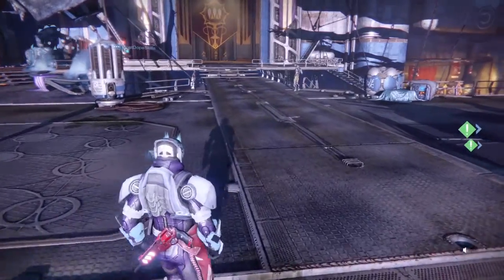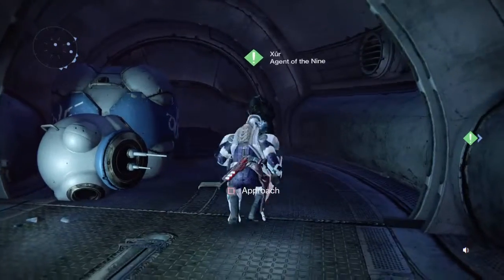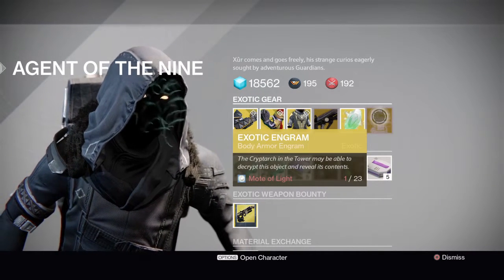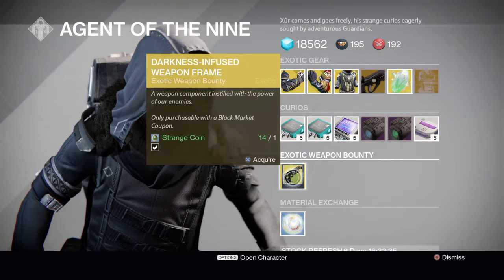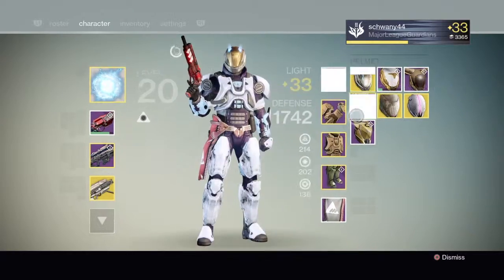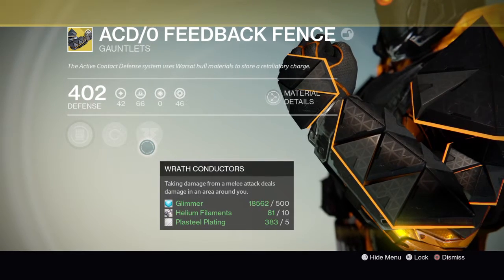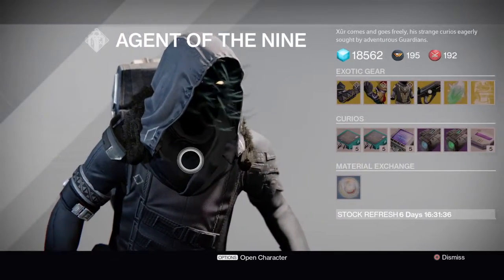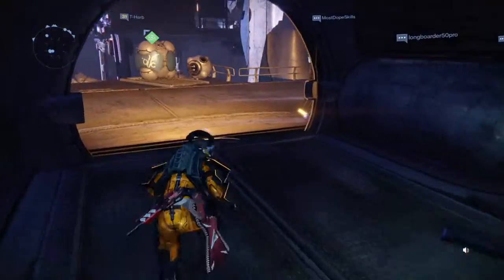Destiny xur location June 19-20